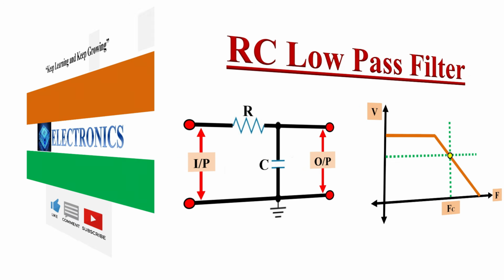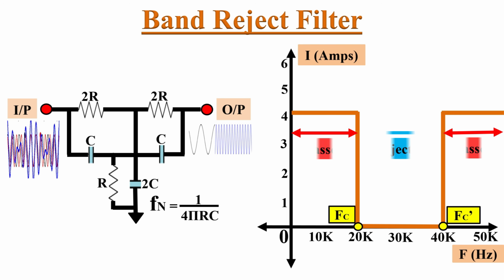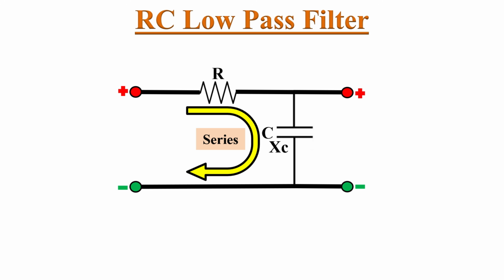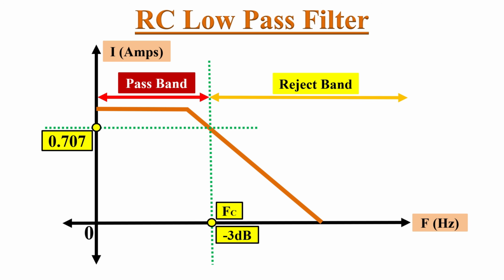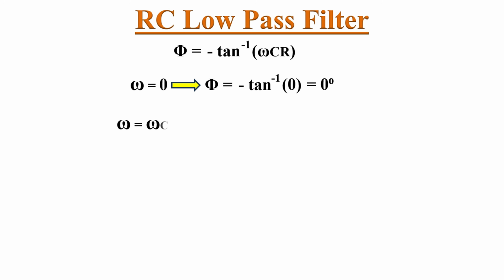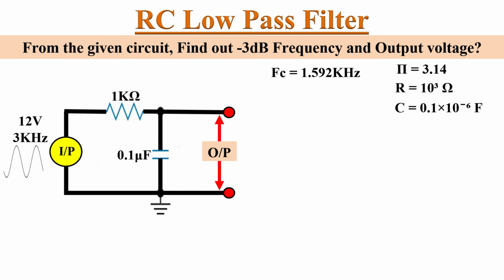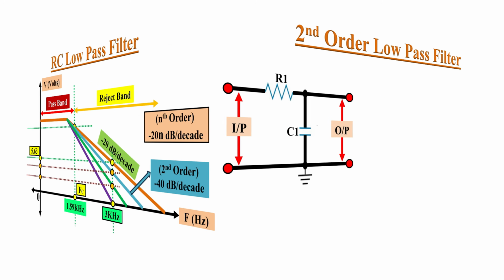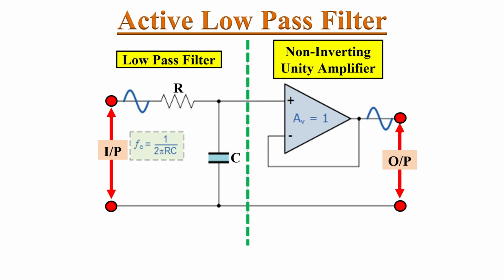RC Low pass filter Explained with Example.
0:20 What is an Electronic filter and its types
4:30 RC Low Pass Filter
7:45 Cut-off frequency expression and Derivation
10:48 Example on Low Pass Filter
14:21 Higher-order filter design by cascading first-order filters

Today, we’re diving into low-pass filters (LPF)—one of the most essential tools in electronics and signal processing. Whether you're working with audio systems, sensors, or power supplies, understanding LPFs is crucial. So, let’s break it down!"

Based on the range of frequencies passed by the filter, there are 4 different types of filters.
1) Low Pass Filter
2) High Pass Filter
3) Band-pass Filter
4) Band Reject Filter

What is a Low-Pass Filter?
"A low-pass filter (LPF) is an electronic circuit that allows signals from 0 Hz up to a cutoff frequency (fc) to pass through while attenuating (reducing) higher frequencies. Think of it like a gatekeeper—only letting the low-frequency components through and blocking the rest."

"Now that we understand what a low-pass filter does, let’s talk about how they’re built! Based on the components used, LPFs fall into two main categories: Active and Passive filters. Each has its own strengths, so let’s break them down!"

1) Active Low-Pass Filter
Definition:
An active low-pass filter uses active components like op-amps or transistors along with resistors and capacitors to shape the frequency response.
Key Features:
✔ Amplification: Can boost the signal (unlike passive filters).
✔ Sharper Roll-Off: Higher-order designs (e.g., 2nd-order, 4th-order) for steeper attenuation.
✔ Low Output Impedance: Prevents signal loss when driving loads.
✔ Flexibility: Tunable cutoff frequency and gain.

2) Passive Low-Pass Filter
Definition:
A passive low-pass filter uses only passive components (R, L, C) without any external power source.
Key Features:
✔ No Power Needed: Simple and reliable.
✔ Limited Gain: Attenuates the signal (no amplification).
✔ Gentler Roll-Off: 1st-order (−20 dB/decade) unless cascaded.
✔ Higher Output Impedance: May need buffering for low-impedance loads.
Common Types:
1) RC LPF (Resistor + Capacitor – most basic).
2) RL LPF (Resistor + Inductor – less common).
3) LC LPF (Inductor + Capacitor – used in RF/power apps).

"In this video, we discussed the first-order RC low-pass filter. Later, we showed how cascading first-order low-pass filters can create higher-order filters.

The filter's order is determined by the number of poles in its transfer function.
(A simple way to estimate the order is to count the reactive components - capacitors and inductors - though this isn't always accurate as exceptions exist.)
Generally, this method works well for basic filter designs."

Practical Applications:
- Audio systems (bass enhancement)
- Signal smoothing in sensors & communication
- Noise reduction in circuits

Helpful Formulas & Concepts:
- Cut-off frequency (*fc = 1/(2πRC)*
- Transfer function & Bode plots
- Decibel (db) attenuation rate

Topics Covered:
✅ What is an Electronic Filter?* – Definition & Purpose
✅ 4 Types of Filters* – Low Pass, High Pass, Band Pass, and Band Reject
✅ Low Pass Filters (LPF)* – How they pass frequencies from 0Hz to cut-off (fc)
✅ Active vs. Passive Filters* – Key differences (Op-Amps vs. R, L, C components)
✅ Types of Passive LPFs* – RC, RL, and RLC configurations
✅ First-Order RC Low Pass Filter* – Circuit analysis & behavior
✅ Higher-Order Filters* – How cascading first-order filters improves performance
✅ Filter Order & Poles* – Relationship with reactive components (C, L)